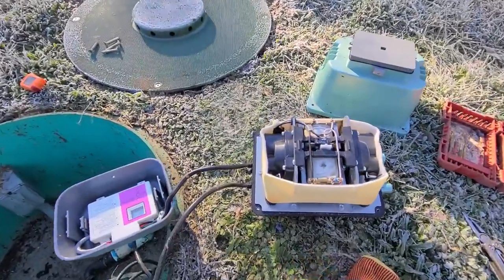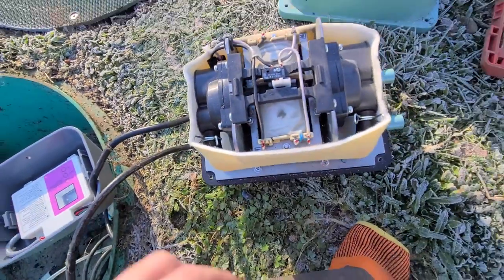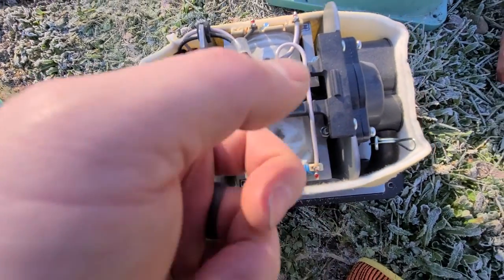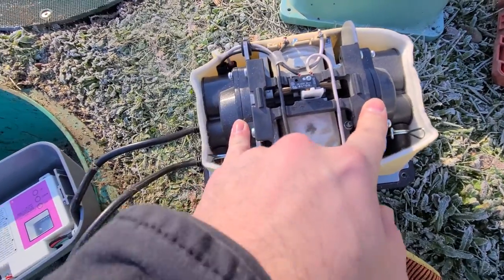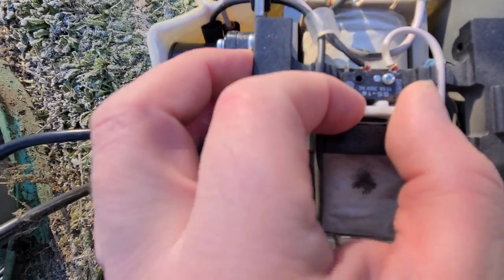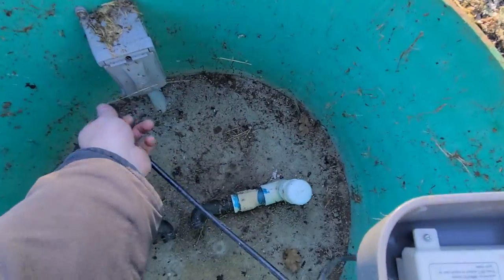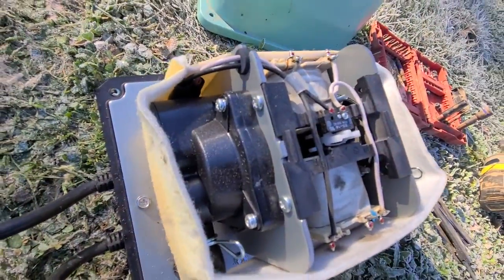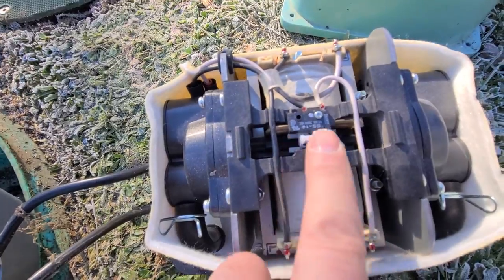Nu water 2 stage septic blower safety switch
Nu Water 2 stage blower stopped working. Maybe it's the internal safety switch. If it keeps on tripping, it needs rebuilt.